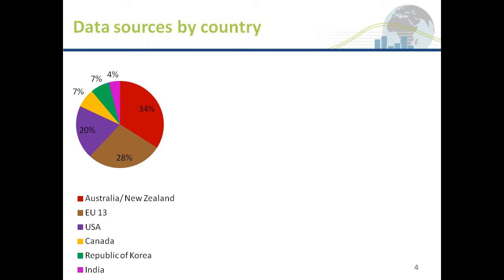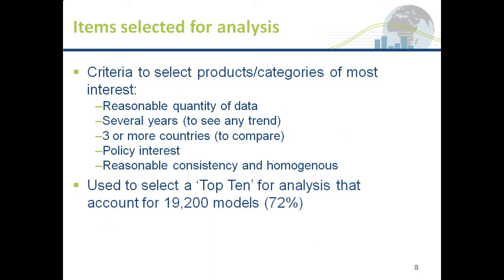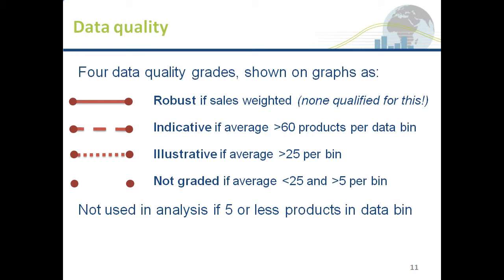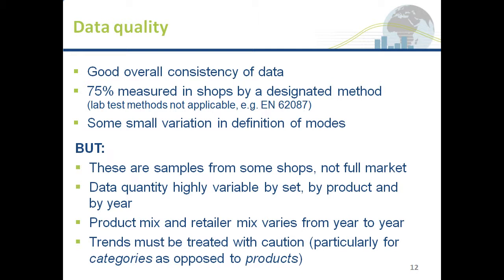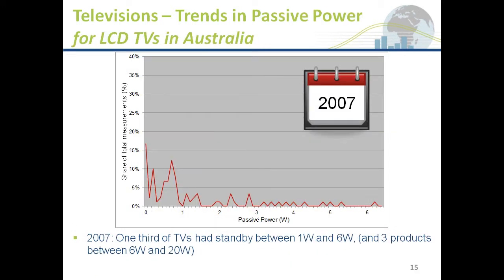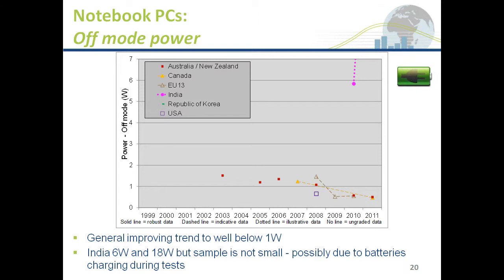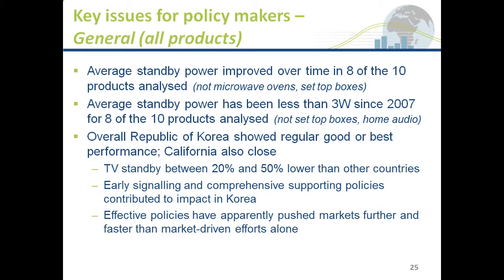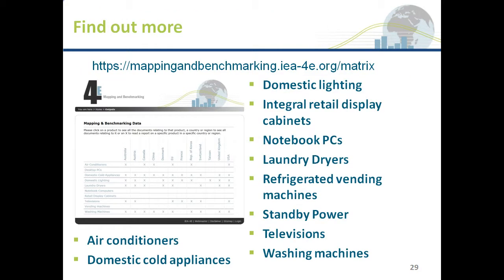Standby Power - Webinar - IEA 4E recording